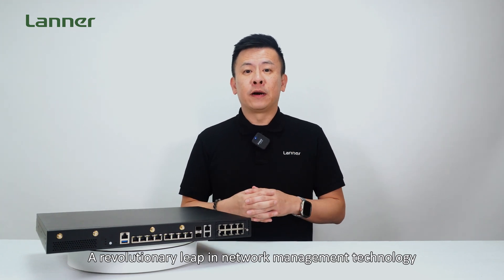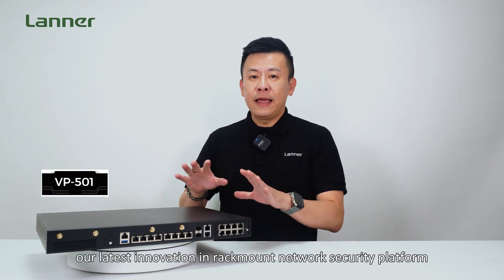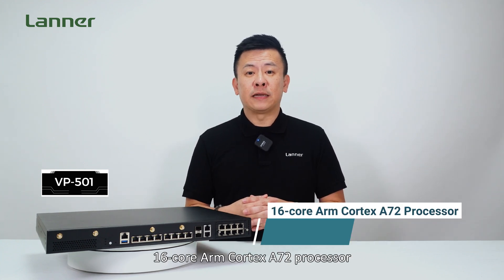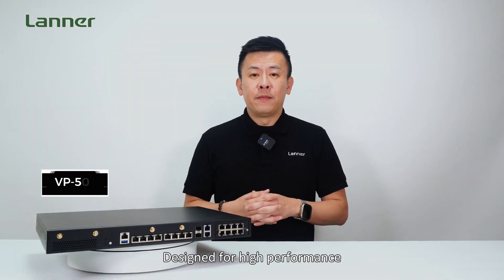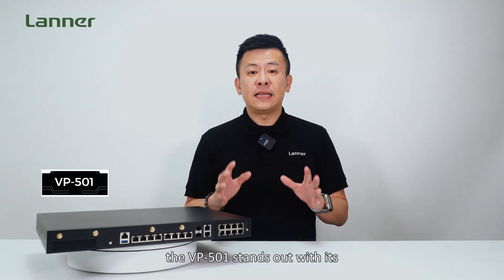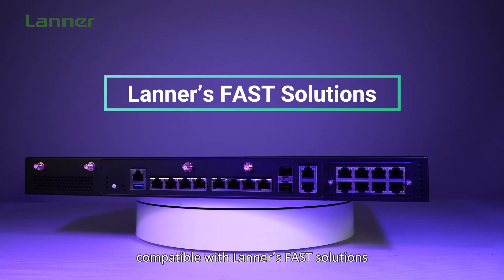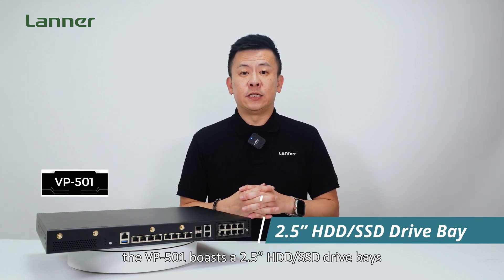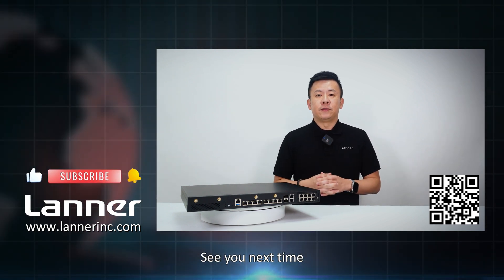Product Insight EP62: The ARM-based Rackmount Network Appliance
Lanner introduces the VP-501, a new rackmount network security platform driven by the NXP Layerscape processor. The Layerscape LX2160A incorporates a low-power 16-core Arm® Cortex®-A72 processor, specifically optimized for L2/3 packet processing, security offloading, and traffic management. With the capability to support DDR4 memory up to 64GB, the VP-501 proves ideal for applications such as security gateways, packet processing, and network function virtualization.

VP-501
1U Rackmount Network Security Platform With NXP LX2160 Series CPU